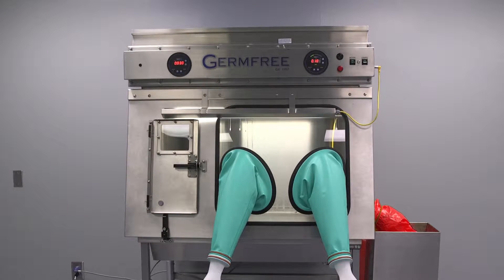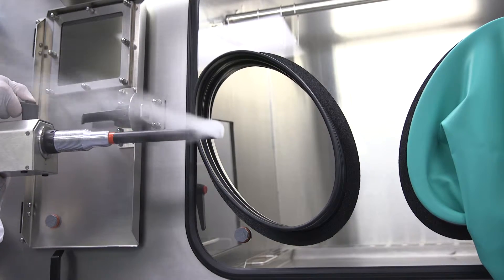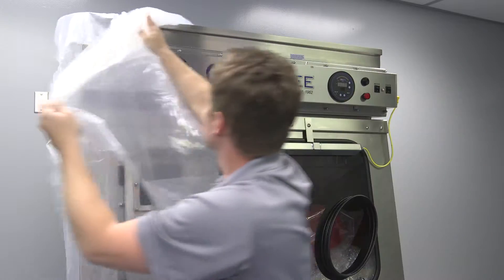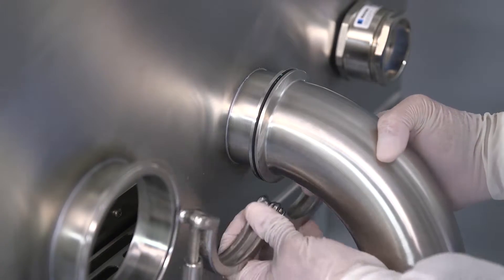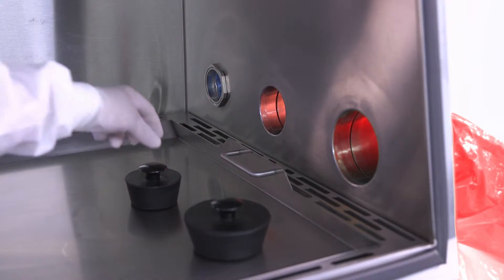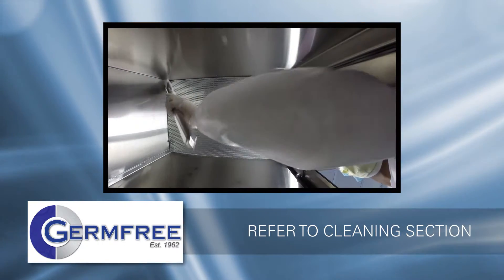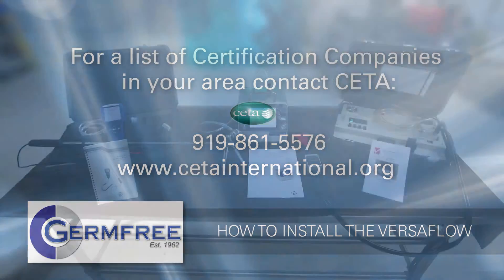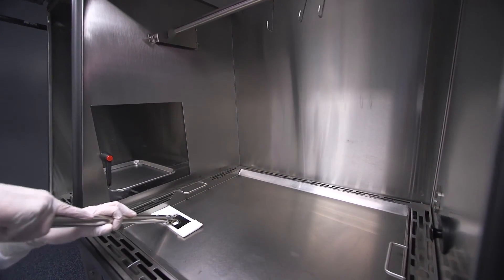Germfree - Versaflow Installation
Instructions on installing Germfree's Versaflow Compounding Aseptic Isolator.